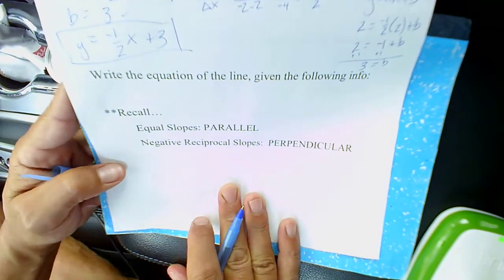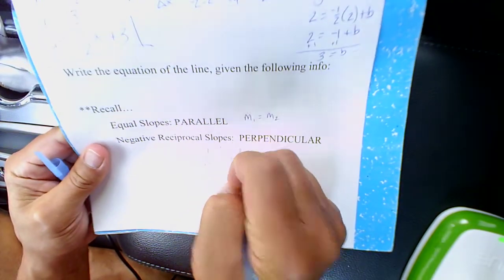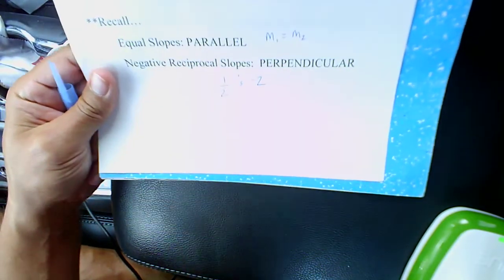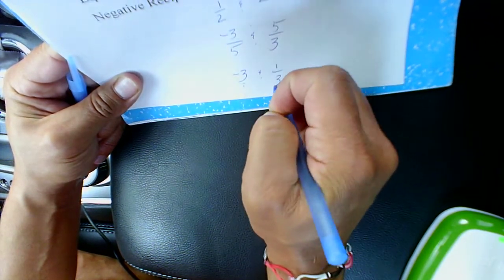SS Day 26 Eq of a Line Part 2